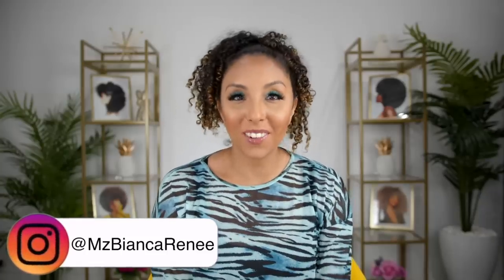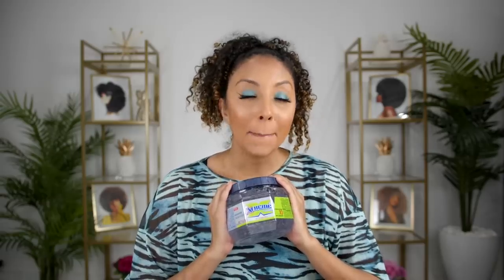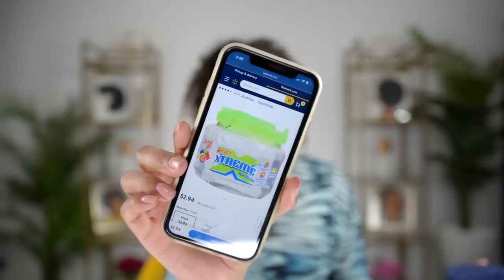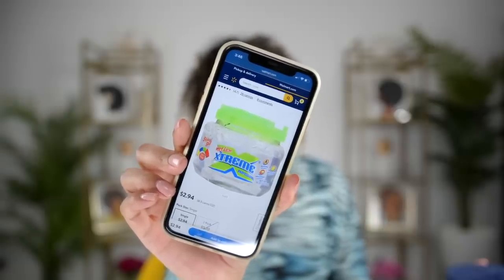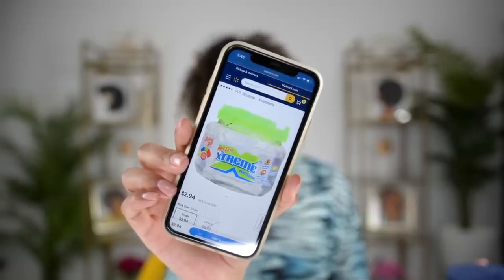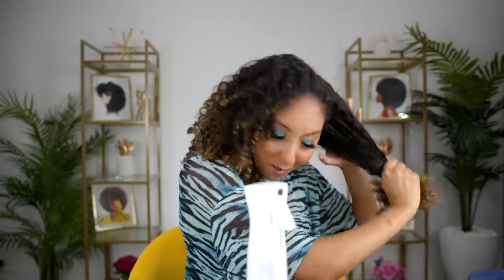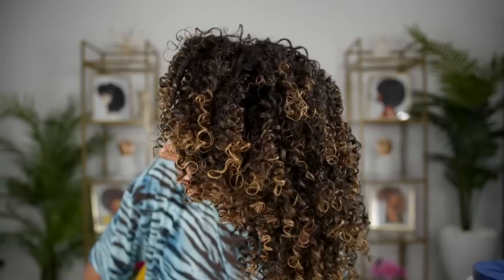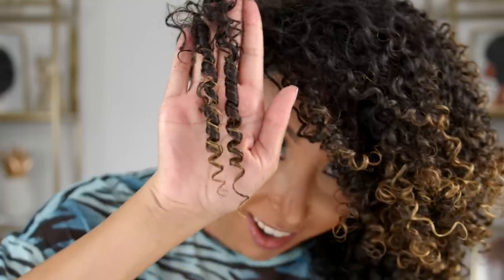Refreshing Day 4 Curls w/ A $3 Gel! Wetline Xtreme! | BiancaReneeToday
Refreshing my Day 4 curls with the Wetline Xtreme Gel! I got this level 10 hold gel for $2.94 at Walmart. This is a favorite of one of my curl friends @happycurlhappygirl !

Have you tried this gel? Thoughts? New formula?